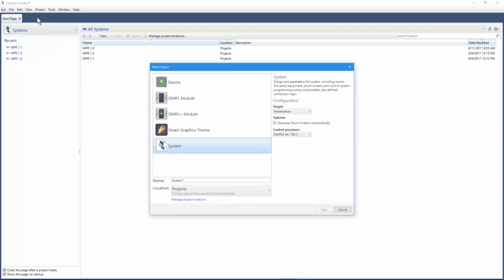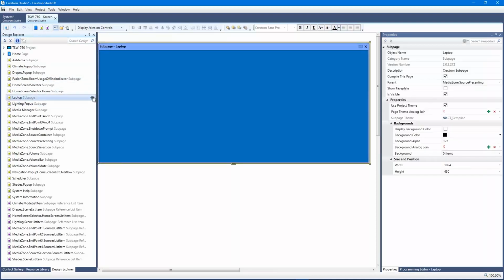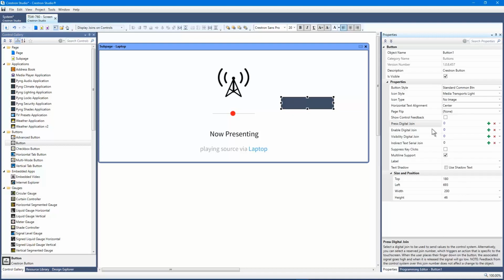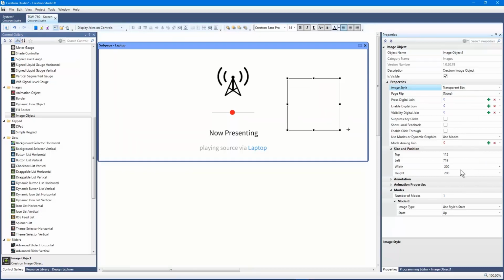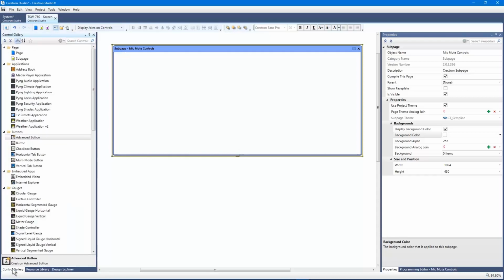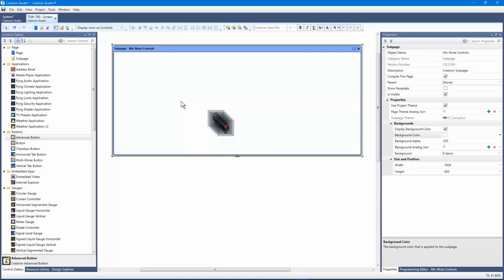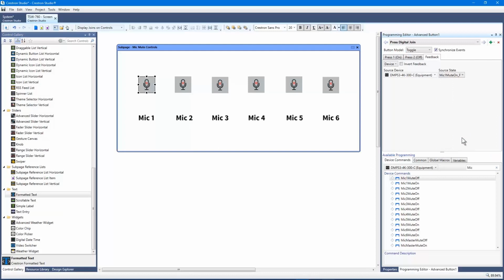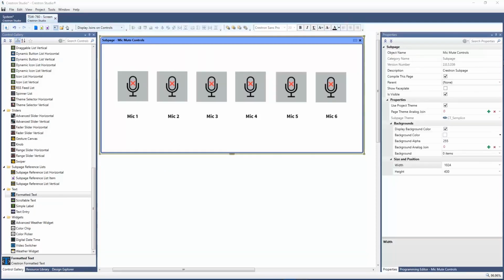Touch Screen Designer